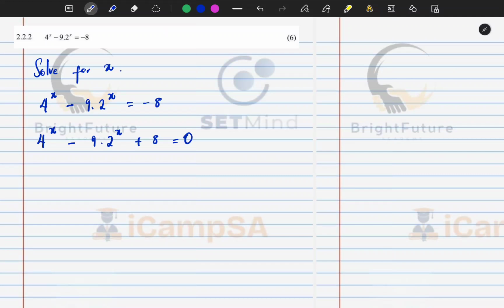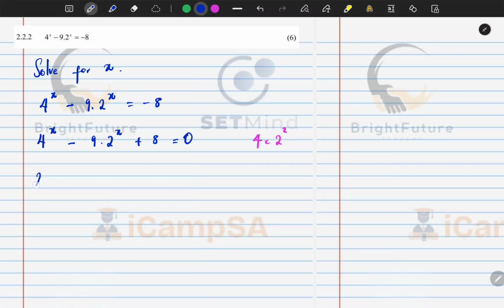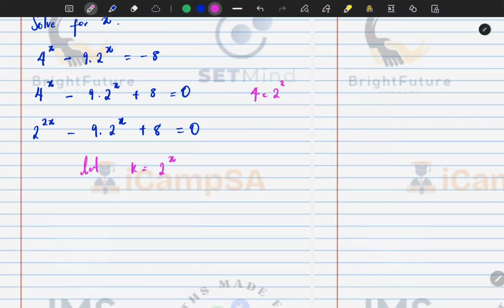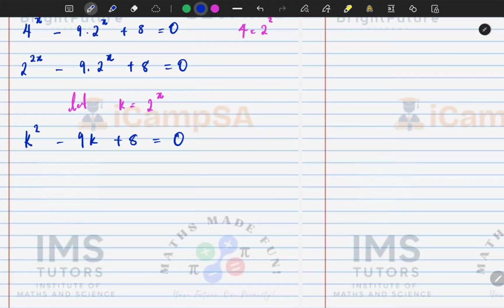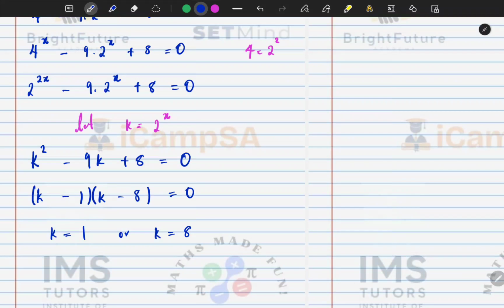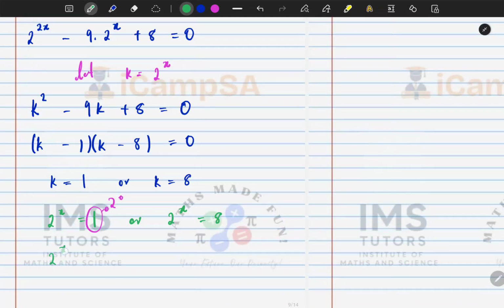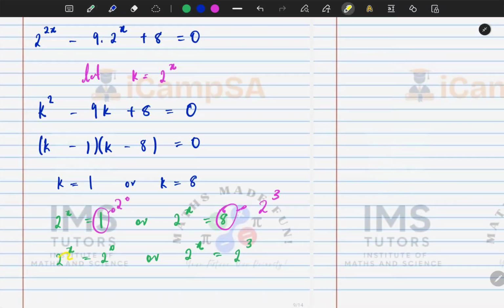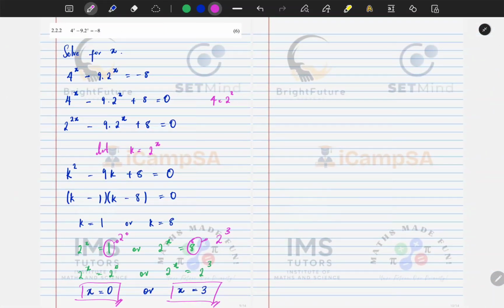Grade 11 Math Past Paper: North West 2025 (Question 2.2.2 - Exponents) | Solve for x | iCampSA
Stuck on Question 2.2.2 from the North West November 2025 Mathematics paper?In this video, we provide the full memo and step-by-step solution for this exponential equation question.
📝 Exam Paper Details:
Province: North West
Year: November 2025
Grade: 11
Question: 2.2.2 (Solving for x)
The Question:4^x - 9.2^x += -8
What we cover:
How to rewrite bases to match (Using the K-Method).
Factorizing the quadratic expression.
Finalizing the answer for x
We are uploading the full solutions for the North West 2025 papers to help you ace your exams.